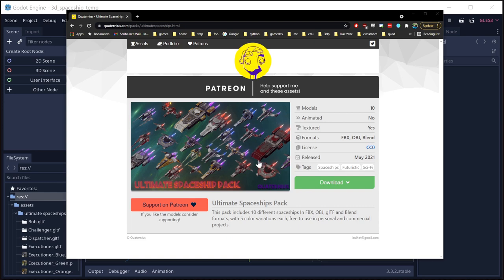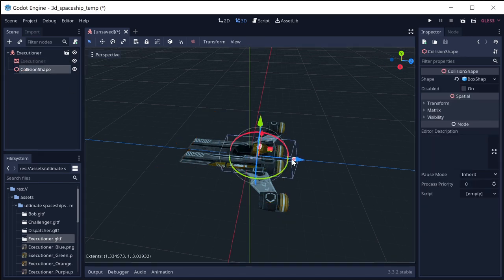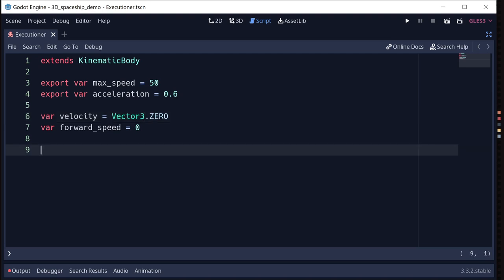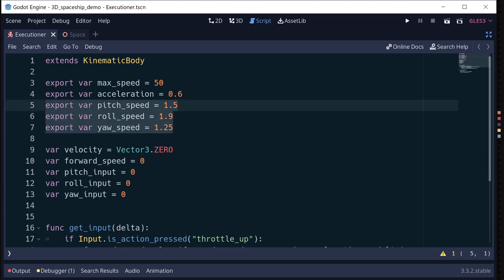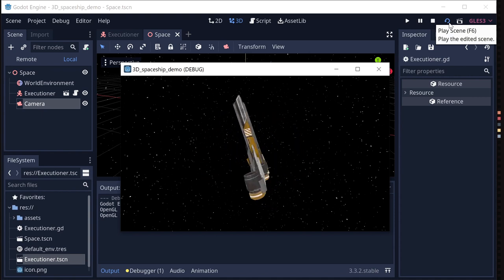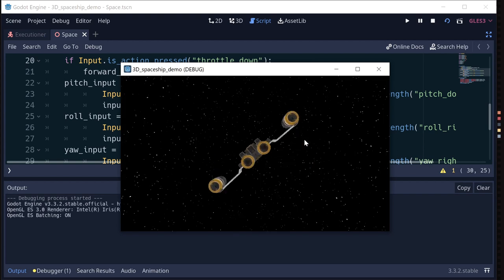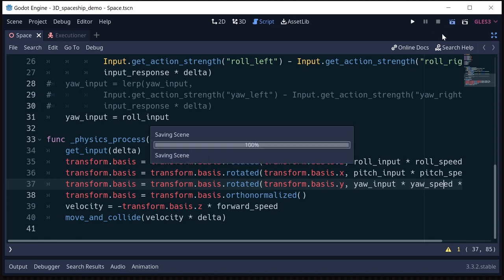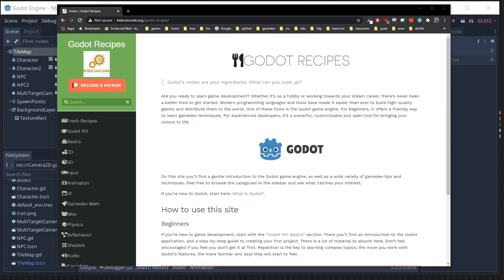Godot Recipe: Arcade-style 3D Spaceship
By popular request, a "Star Wars" style 3D space combat controller! Use this to make the dogfighting space game of your dreams.